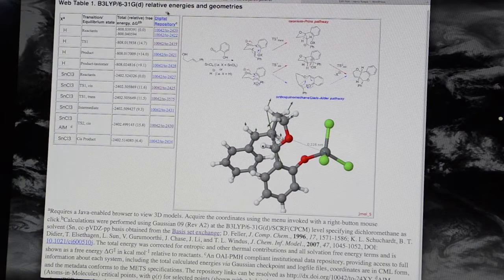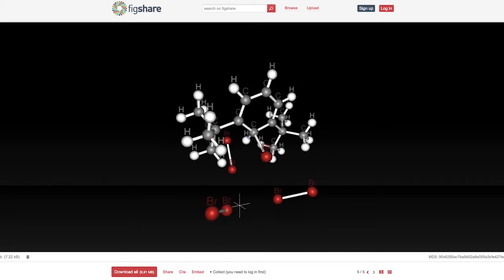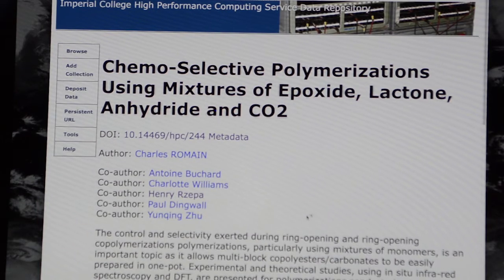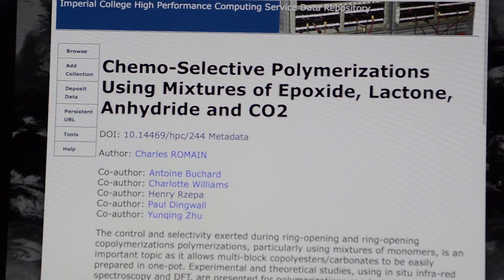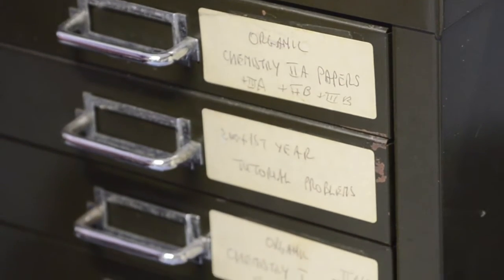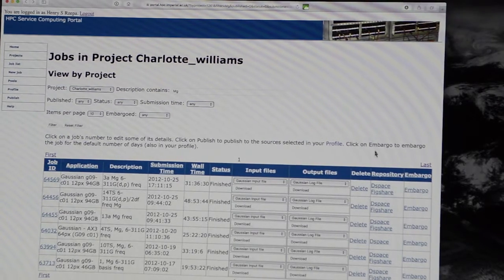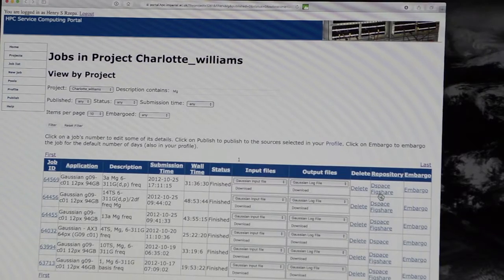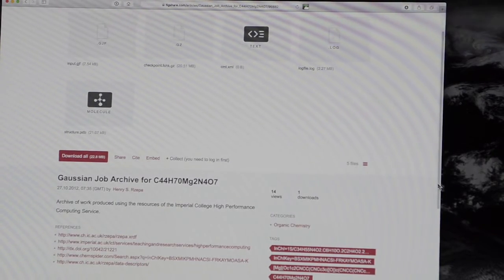The importance of Data Management for Research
Professor Henry Rzepa and Charles Romain of Imperial College discuss the importance of data management and making research findable, accessible, interoperable, and reusable.